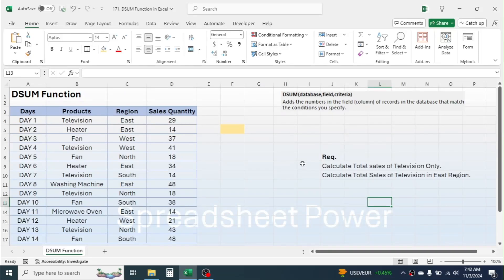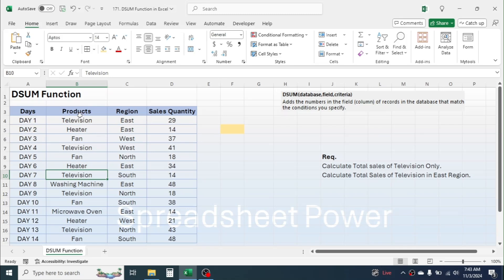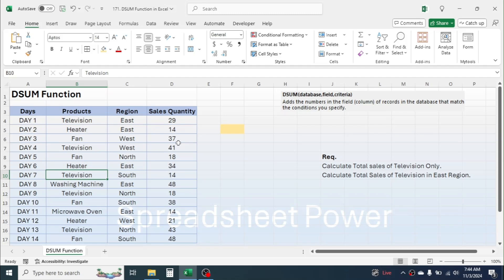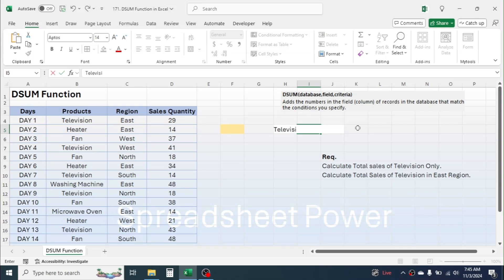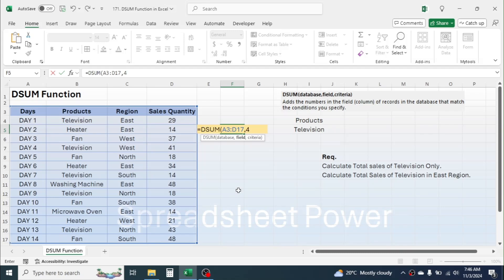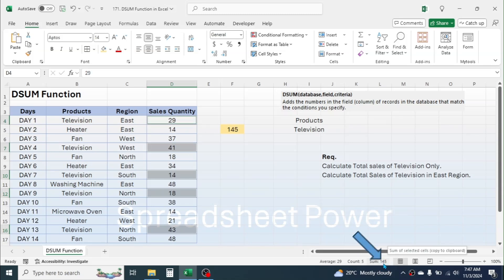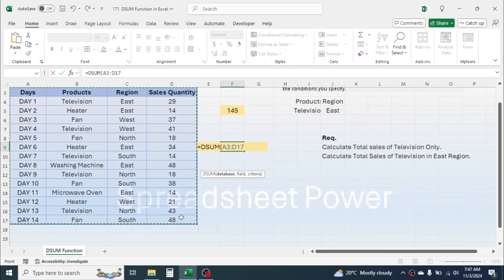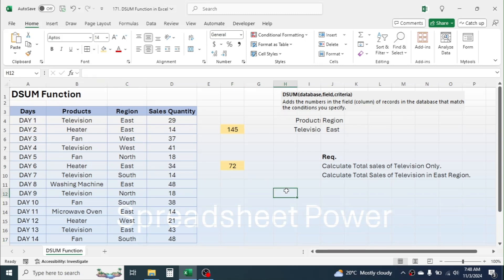DSUM Function in Excel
Learn how to use the DSUM function in Microsoft Excel. DSUM Function is used to calculate  the total of numbers of a column of database based on conditions.